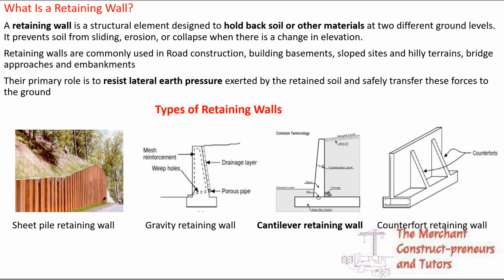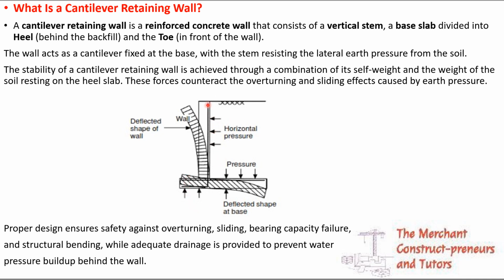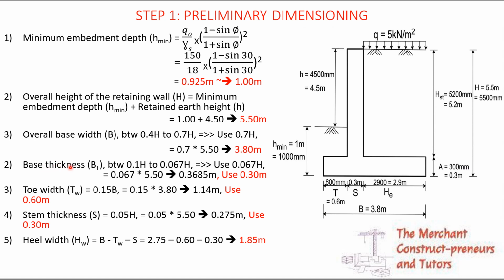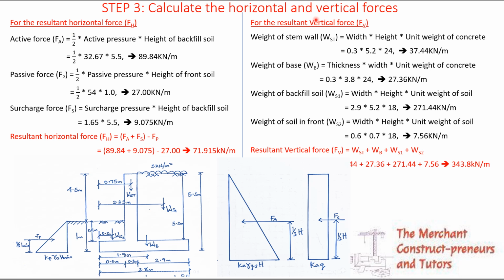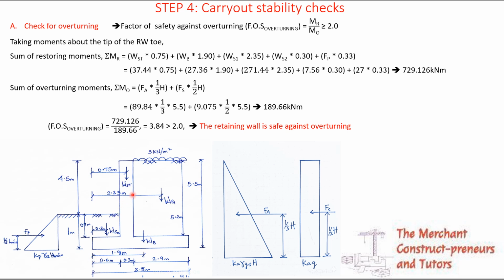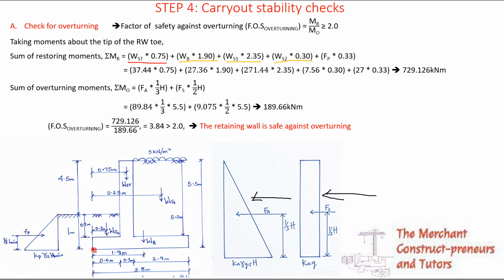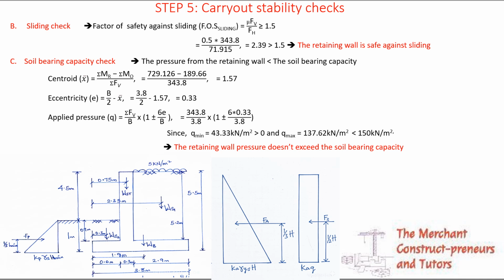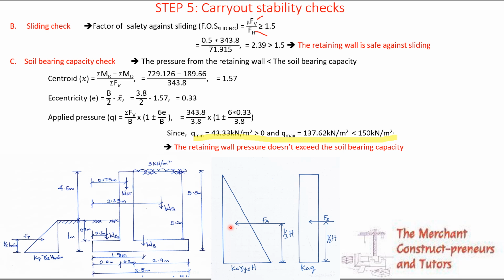How to Design a Cantilever Retaining Wall | Step-by-Step Structural Design Explained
In this video, I’ll show you how to correctly design a cantilever retaining wall step by step and avoid the mistakes engineers make on site.

You’ll learn how cantilever retaining walls work, how earth pressure acts on the wall, and how to check stability against sliding, overturning, and bearing failure. The video also covers base slab sizing, stem thickness, reinforcement detailing, and common design mistakes to avoid on site.

This tutorial is ideal for civil engineering students, site engineers, and practising structural engineers who want to strengthen their design skills and understand the logic behind retaining wall calculations, not just the formulas.

What you’ll learn in this video:
✔ What a cantilever retaining wall is and where it is used
✔ Loads acting on a retaining wall (soil, surcharge, self-weight)
✔ Earth pressure theory (active pressure concept)
✔ Stability checks: sliding, overturning, and bearing

If you’re looking to master retaining wall design from first principles, this video is for you.